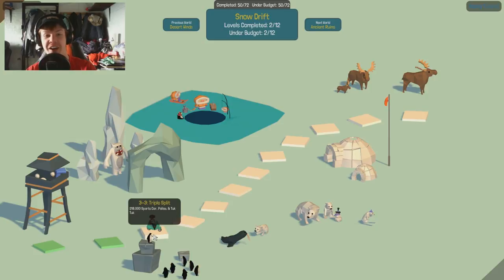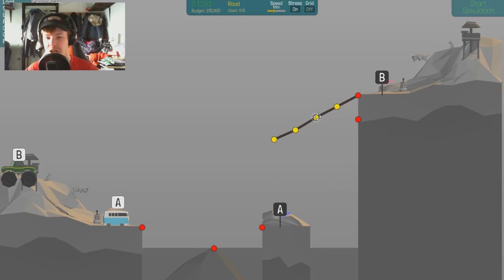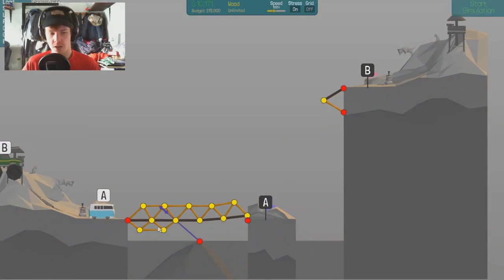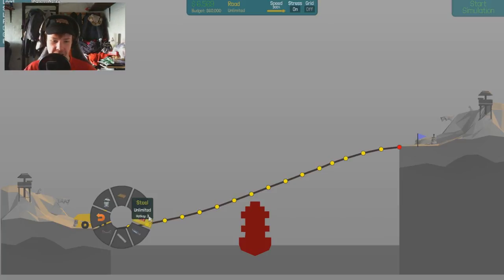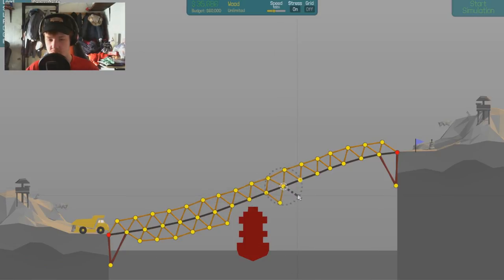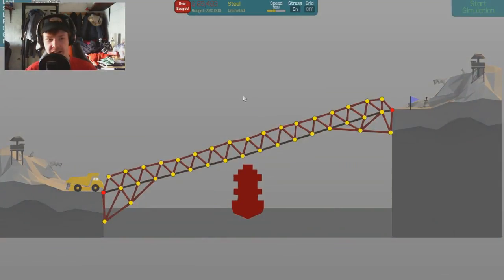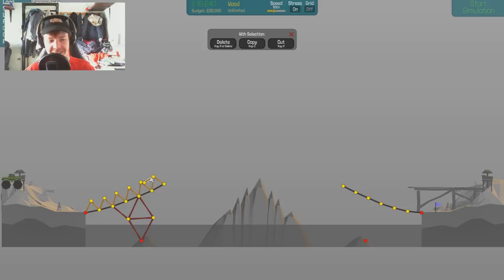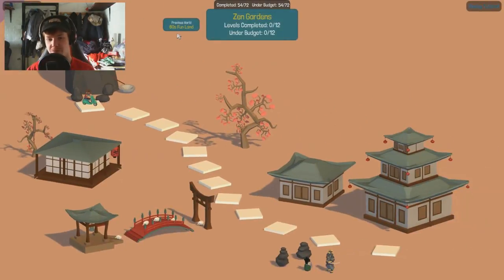PolyBridge :: Lets Play :: Diggers Are SOOO Heavy :: E16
This has to be one of the most addictive puzzle games I have played for a very long time. Having to build bridge with a certain budget specifically for a certain vehicle to pass over it or a boat to go under it. Great fun!

About Poly Bridge:

Can be purchased through steam for £8.99. (at the time of recording)

Unleash your engineering creativity with an engaging and fresh bridge building simulator with all the bells and whistles.
Enjoy hours of physics based puzzle solving in the Campaign and then jump in the Sandbox to create your own bridge designs and puzzles.

Challenge friends and the rest of the Steam Workshop community to solve your puzzles and download more levels submitted by other players.

Gamertag: Z One N Only

Cheers Guys.